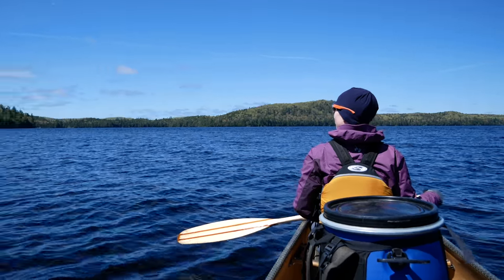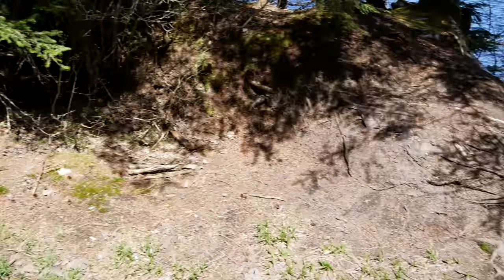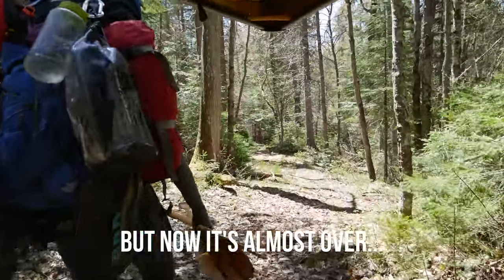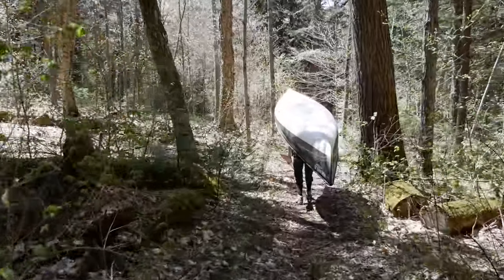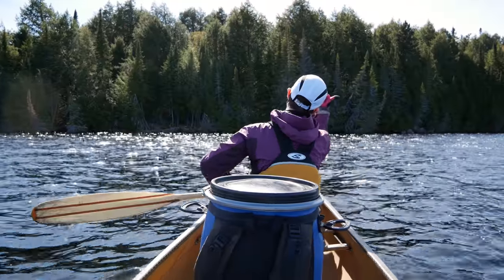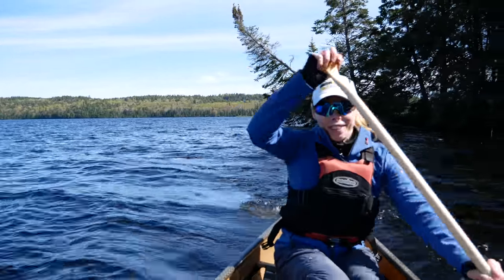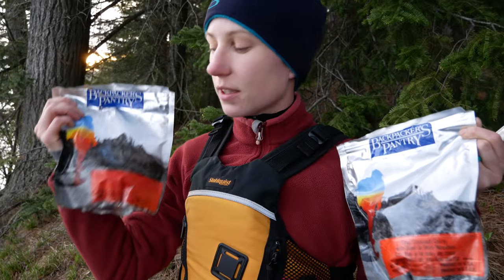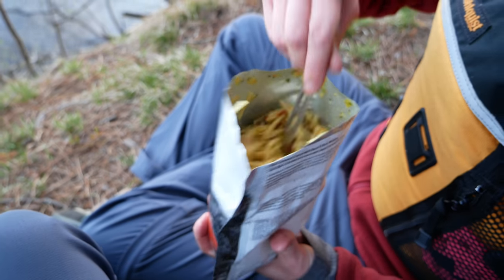BIG ALGONQUIN CANOE TRIP - DAY 4 - THE GIANT PORTAGE! (4K)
Vlog Ep.50 - Big Algonquin Canoe Trip - Day 4 - The Giant Portage! (4K) This video is about the 4th day of our canoe camping trip in Algonquin Park's interior, as we paddle up Big Crow Lake to the biggest portage of the entire trip, taking on a giant 3.75km trek through the forest. We then paddle a short while on Hogan Lake, leading us to our second portage of the day, before finally arriving at Lake La Muir and finding our campsite for the night, where we enjoy an evening by the campfire. We've also been filming select, interesting moments throughout each day of the trip with a 360° 4K VR camera (link to separate 360° video from the day below), and today's shots are from our paddle into Lake La Muir, as well as the relaxing campfire at our campsite on the lake! After the trip, we'll also post an unabridged version of all the 360° clips for those who would like to enjoy a longer VR experience in the park :)

There are several different ways to enjoy the 360° VR video linked below:

1. Select desktop web browsers like Google's Chrome, or Firefox will allow you to scroll through the 360° VR video by clicking / dragging the image on the screen left, right, up and down, so you can look around in the environment.

2. View the 360° VR video on your smartphone or tablet using YouTube's Mobile app (a free app on iOS or Android devices), which will allow you to pan and tilt your phone around in 3D space, almost as if it's a window in front of you that you can look through to see the VR environment around you - the YouTube Mobile app uses your device's internal gyroscopes to determine where you're looking... which is really cool!

3. View the 360° VR video through Google's Cardboard app (a free app on iOS and Android devices), and a relatively inexpensive head-mounted VR viewer, equipped with lenses designed to help you focus on your smartphone's screen. The app creates a stereoscopic version of the 360° video we filmed, which you can then put into a head-mounted VR viewer, which allows you to look around and almost feel like you're there inside the VR environment. The app uses your phone's own internal gyroscopes to determine where you're looking. Please note, your VR experience with this method depends on your phone's resolution and the quality of the VR headset you purchase. I personally own a "Merge 360°" VR headset which works with a range of different phones, and sells online at B&H Photo for around $79 CDN / $59 US, though you can find inexpensive VR viewers for as little as $15 - $20 by searching online. There are many to choose from - you generally get what you pay for though, and more expensive models will typically be more comfortable to wear for extended periods, or come equipped with more built-in adjustments for precisely aligning with your eye. Before buying any VR viewer, please ensure it will fit your phone. You may also want to enjoy this method while wearing stereo headphones.

4. View the 360° VR video through an Oculus Rift, or HTC Vive, which are much more expensive VR devices with their own software built-in.

Today's 360° video clips are moments are from our paddle into Lake La Muir, as well as the relaxing campfire at our campsite on the lake! Thanks! It really helps us to create more content and moments like this :) ...today's 360° VR video

Links to our 1st Algonquin Park vlogging series!...

Day 2 of the trip, when we arrived at the island campsite on Hogan Lake in the dark, just before the storm!

Day 3 of the trip, when we saw the bear swim by our campsite on Lake La Muir!

Our canoe was provided by the friendly folks at Algonquin Outfitters - thank you so much!

Music

“To Edinburgh” by: The Highlands (licensed)